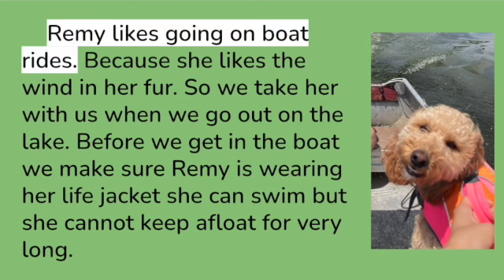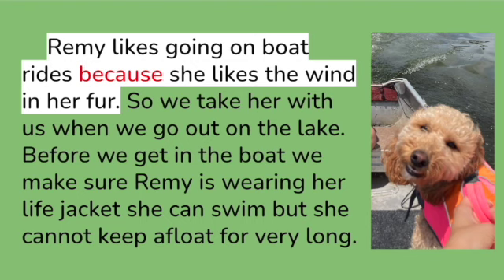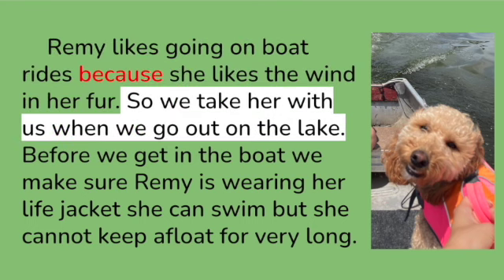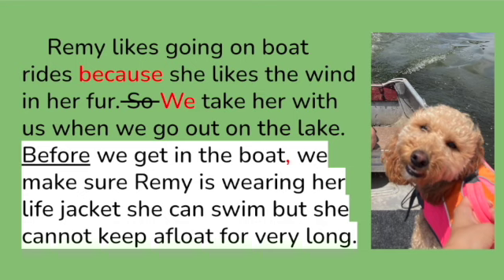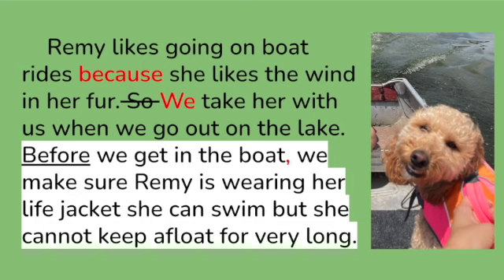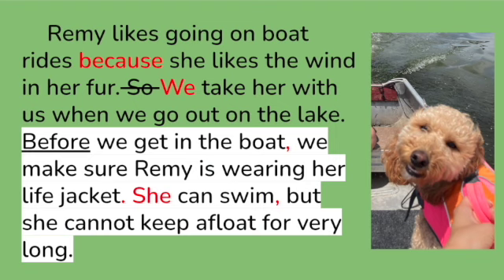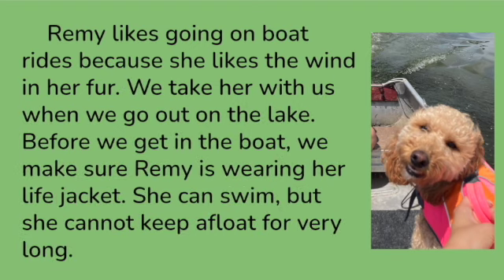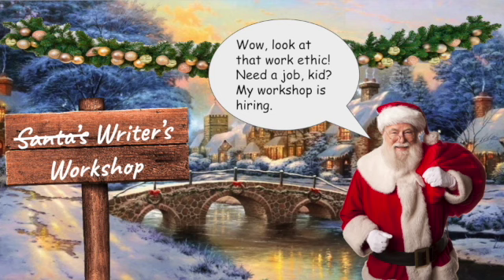Writer's Workshop: Run-on & Fragment Sentences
It's that time of year again, folks! Not Christmastime... editing time! Hooray!!